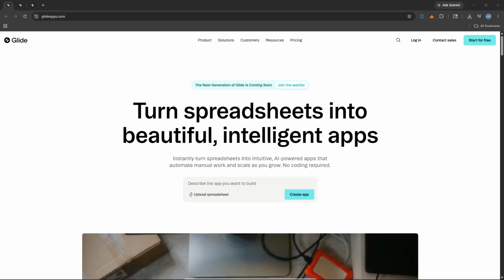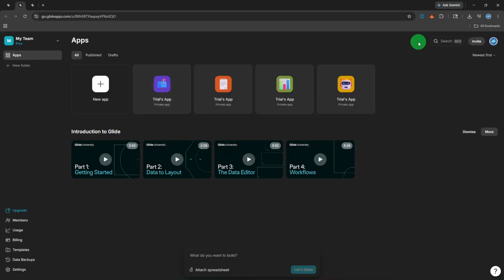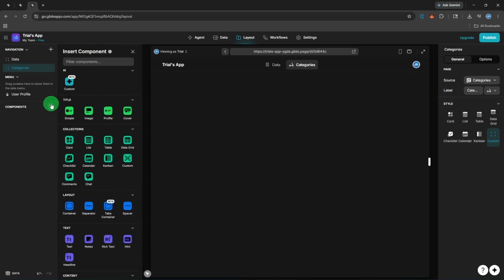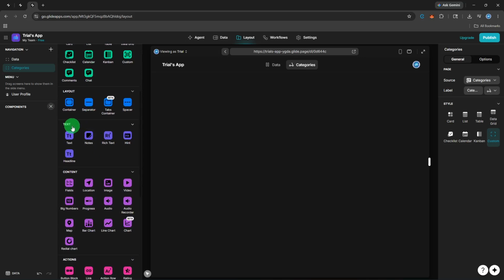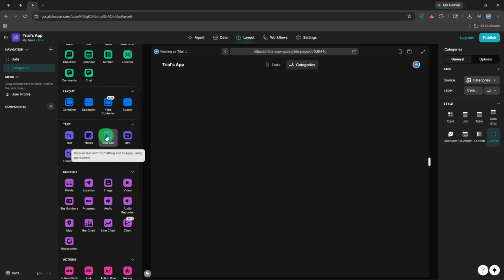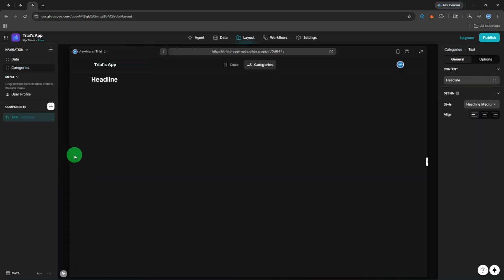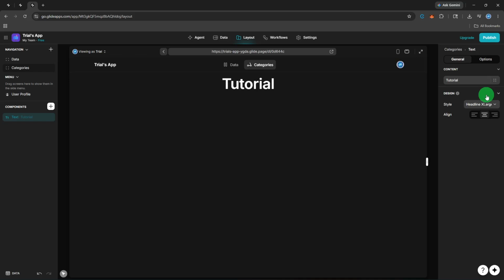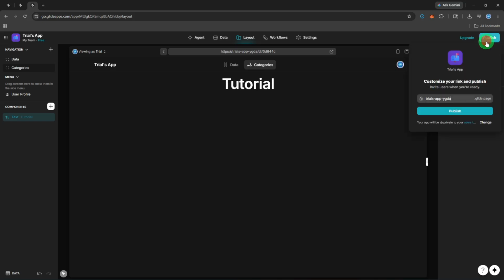Add Text Components in Glide [Simplified]